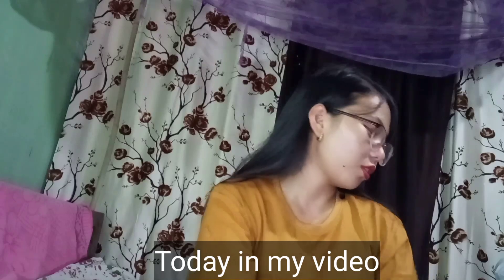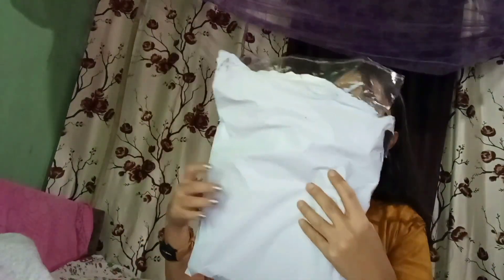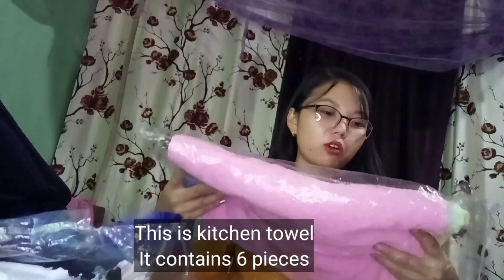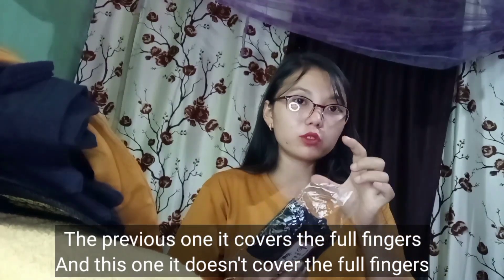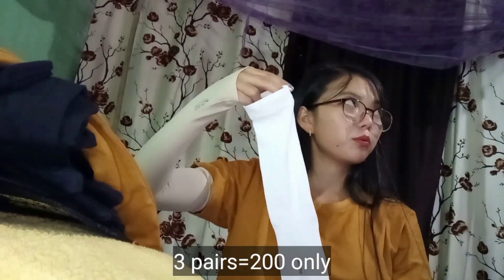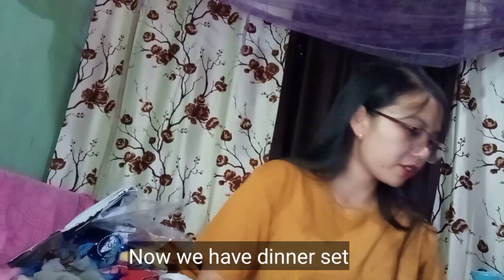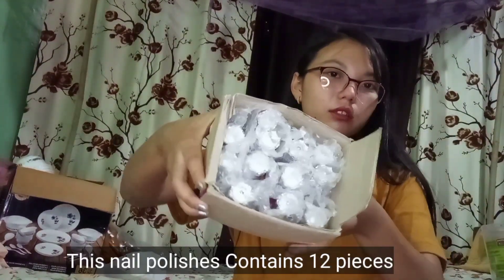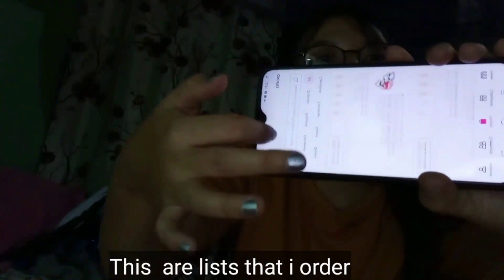Advertising|Meesho and cake 🎂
Meesho App..

Sonialiu Gonmei's channel..